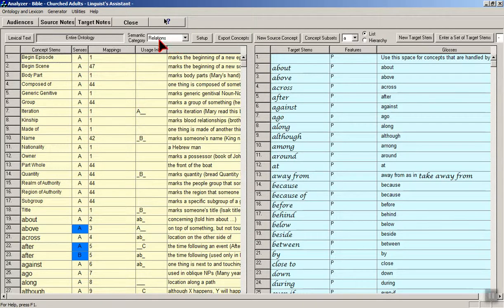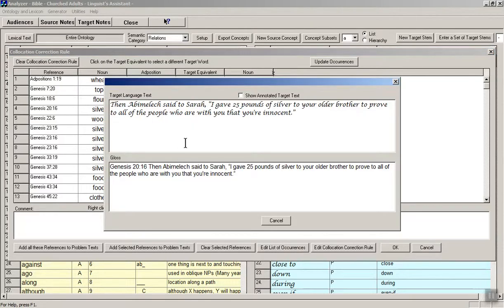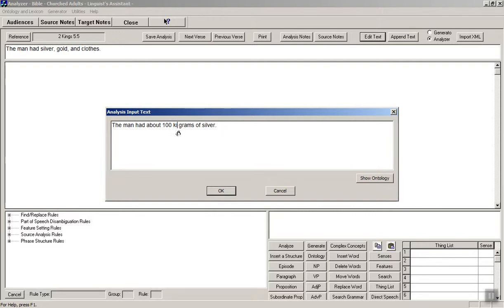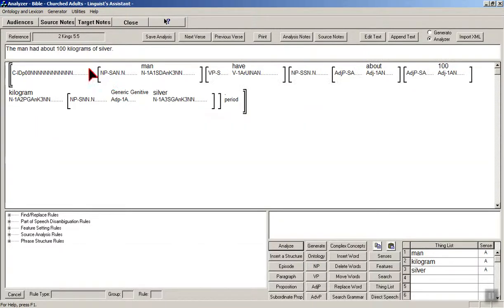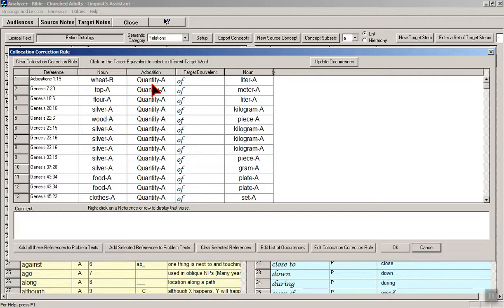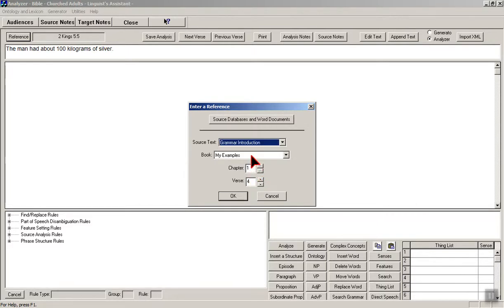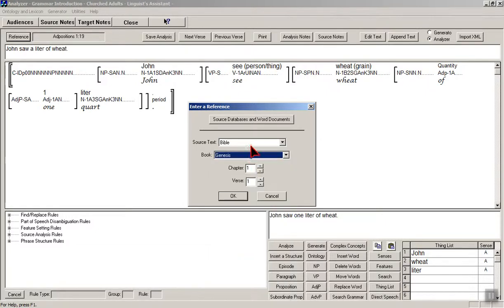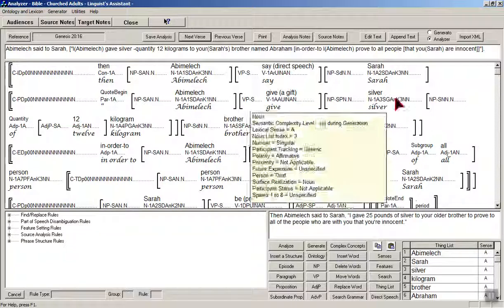Tutorial 29 - how to find out how quantity is used - 2019 04 12 10 12 16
I show how you could look at examples to figure out how "-quantity" is used in the semantic representations.